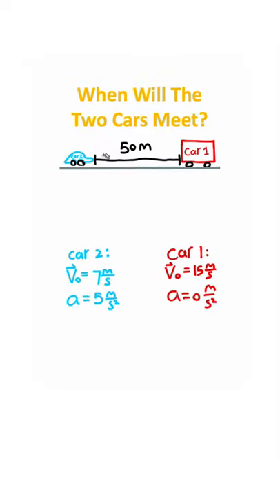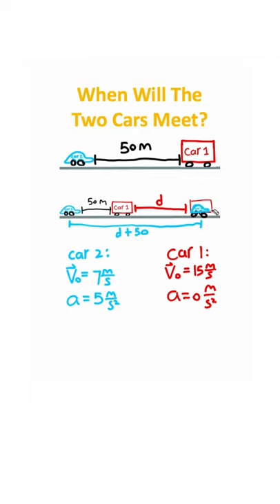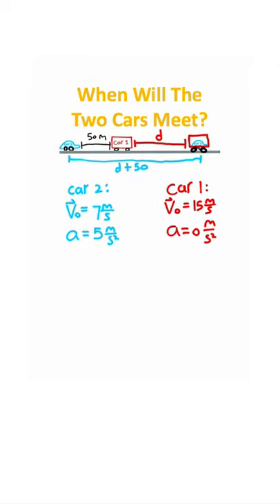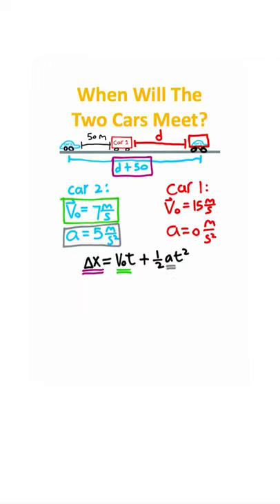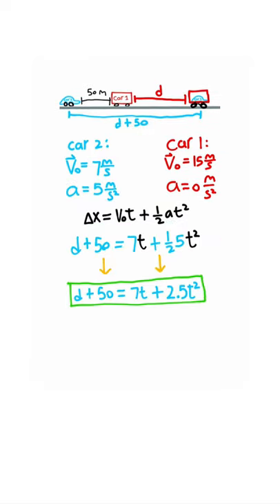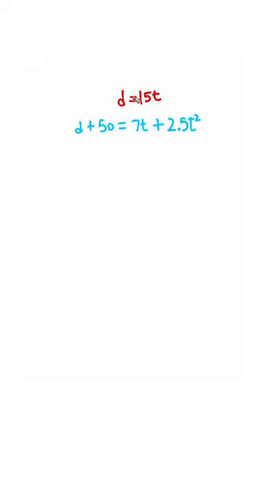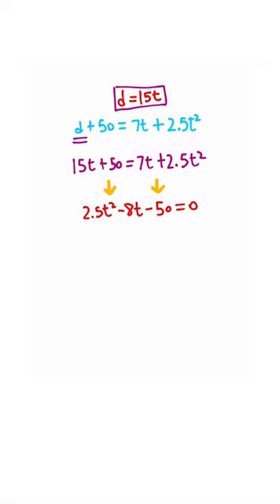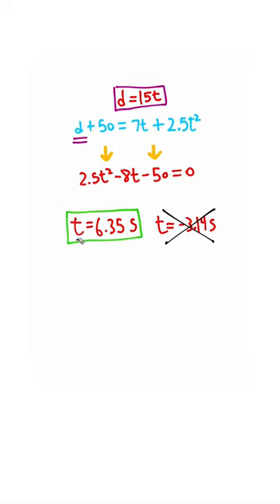When will Car 2 Catch Car 1?